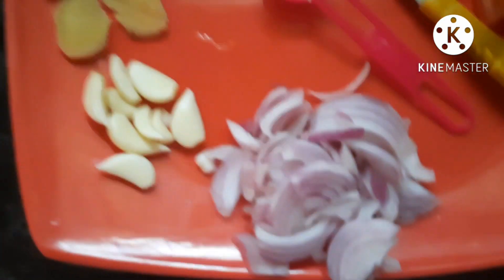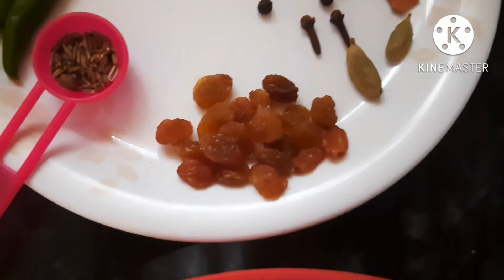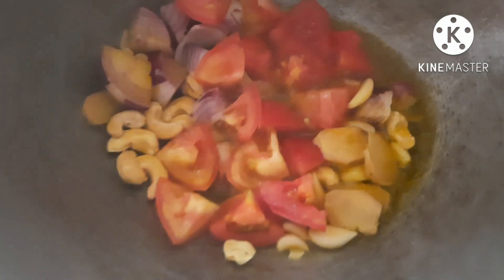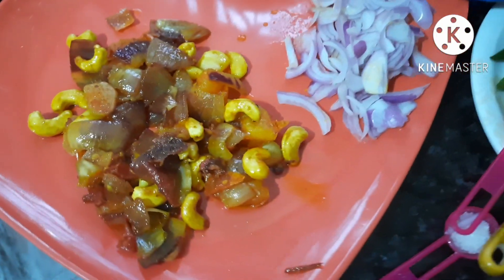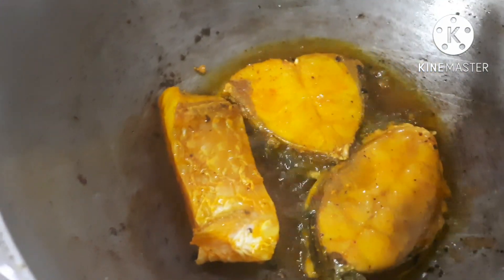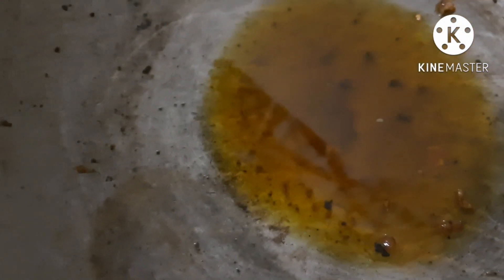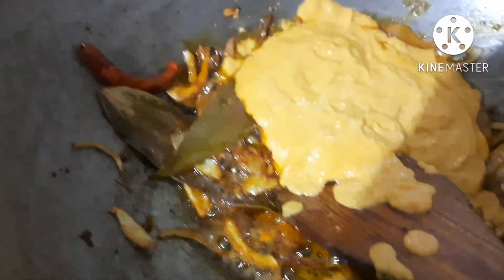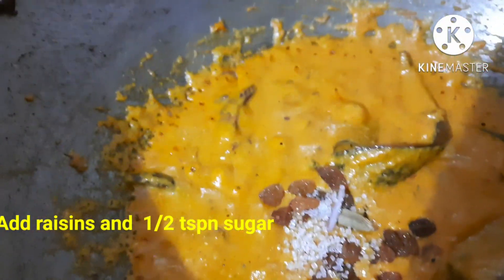Fish Curryll Masala Fish Curry recipe ll Assamese Kitchen ll Indian fish recipe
VDO HIGHLIGHTS:
How to cook Bhokua/catla fish recipe?
How  to  marinate the fish?
What Ingredients used in Bhokua /Catla fish recipe?
How to cook simple healthy tasty catla fish recipe?
What  nutrients are in Bhokua /Catla fish?
How to cook instant fish recipe?
How to make fish fried recipe ?
How to cook masala fish curry recipe?
How to prepare Bhokua/catla fish recipe better?
Indian fish curry recipe
Assamese fish curry recipe